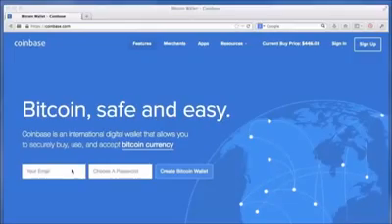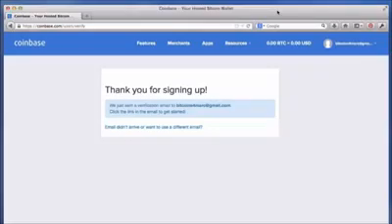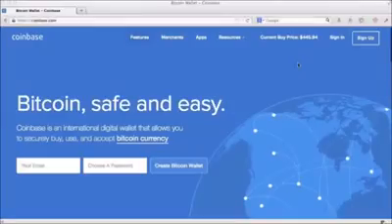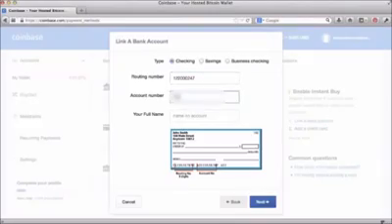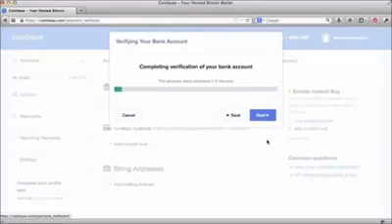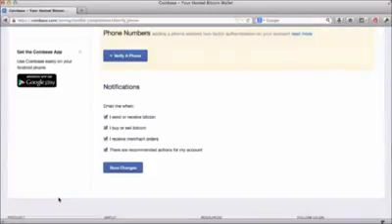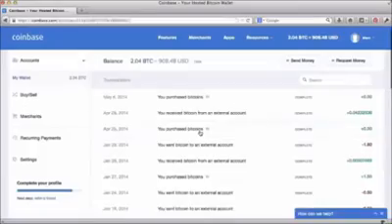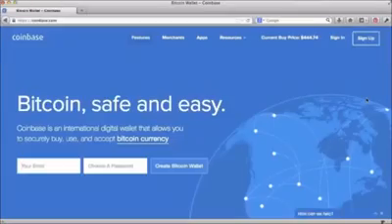How To Make A Coinbase Bitcoin Wallet & Add Funds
How to make a Coinbase Account and Funding it.

They also have worldwide debit card called Swift, cost about $10 usd and they will withdrawal from your Coinbase wallet.
I love using mine all the time.